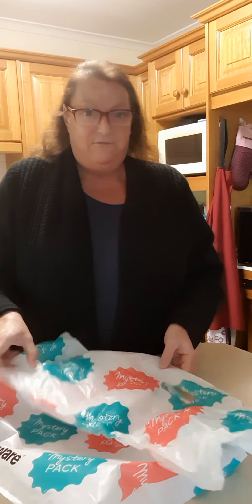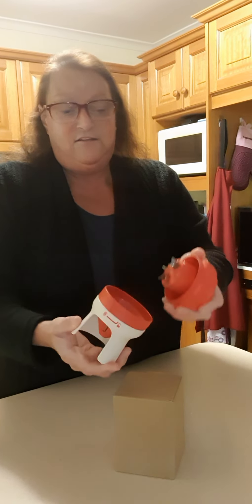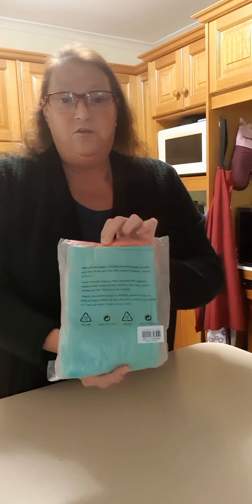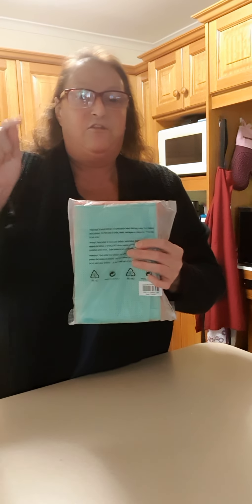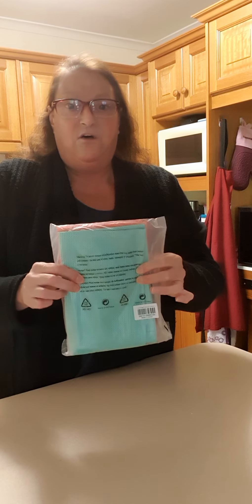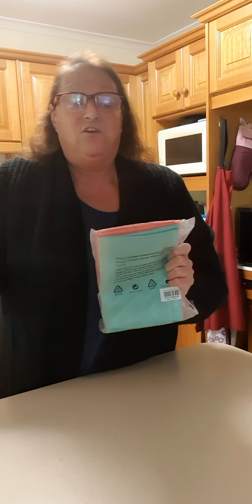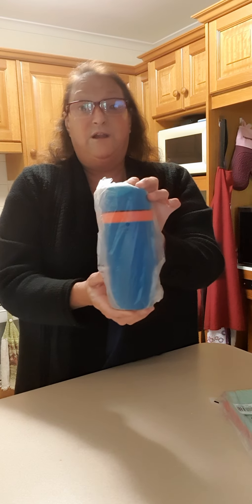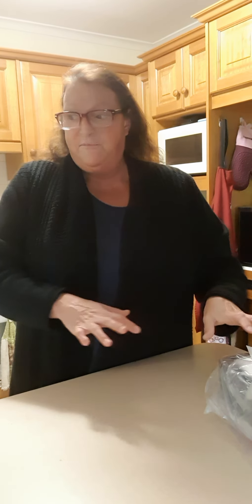What's in my Tupperware Mystery Bag? Part 1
Oopsie!!! I turned the video off when I thought I was turning it on and didn't realise until after I had finished opening it. Bugger Damn!!! OH Well, I am only human after all and by no means an expert at making videos. So I thought, never mind, I want to show you anyway. So here it is!

Get your very own Mystery Pack until 30 November 2021 You can buy 1 Mystery Pack when you spend $100, 2 Mystery Packs when you spend $200, 3 Mystery Packs when you spend $300 and so on.